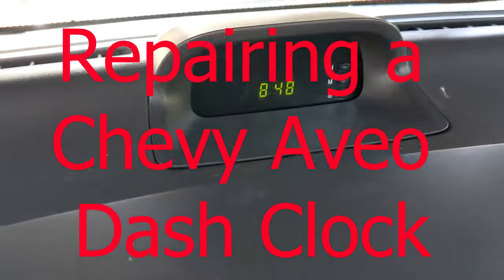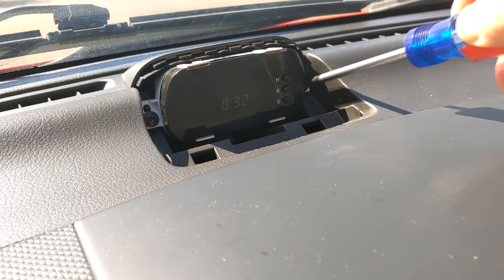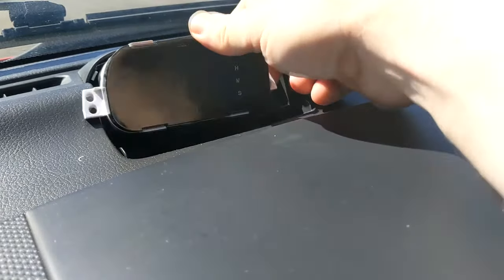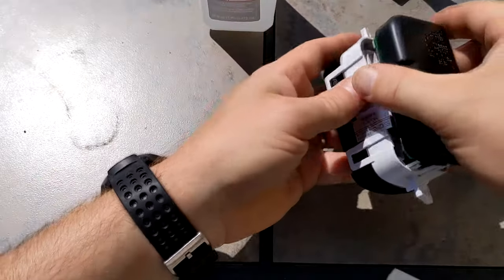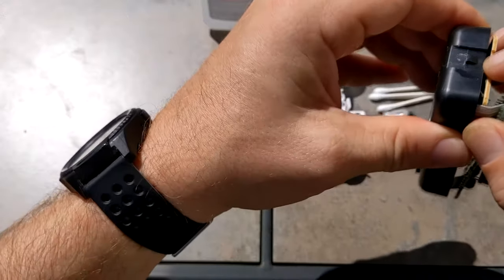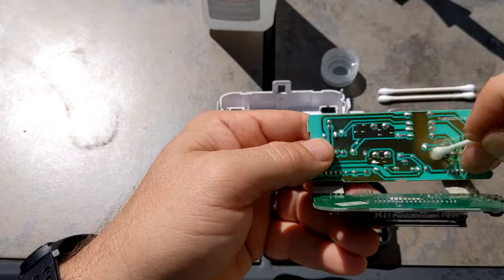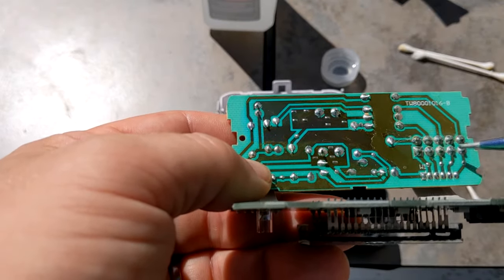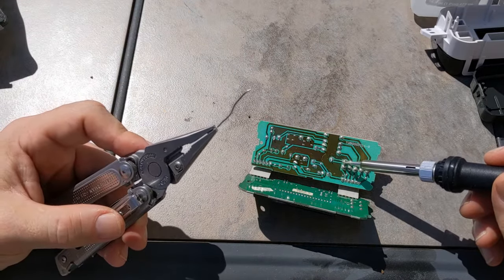Repairing A Chevy Aveo Dash Clock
This summer, I noticed my dash clock kept resetting, and I got tired of setting the clock over and over. Here's how I fixed it.